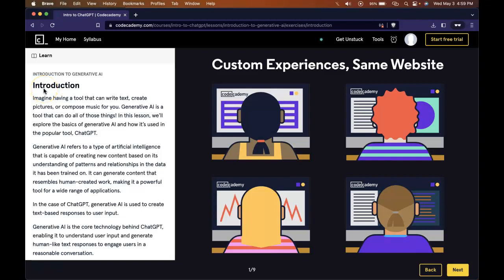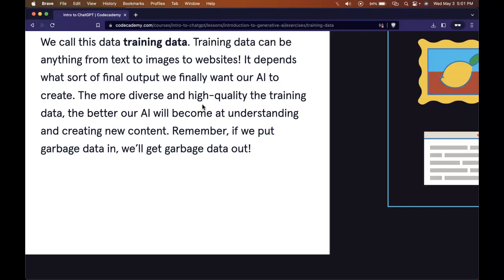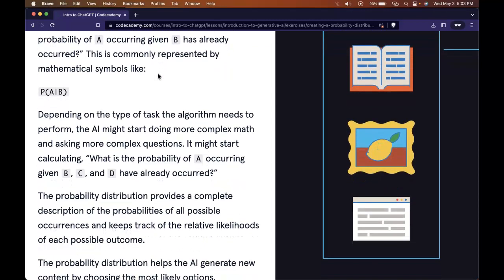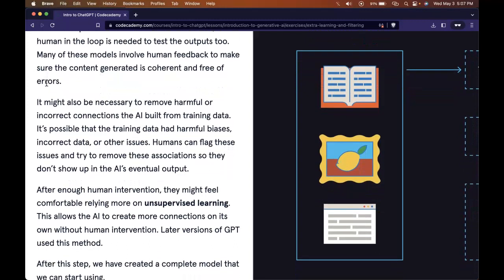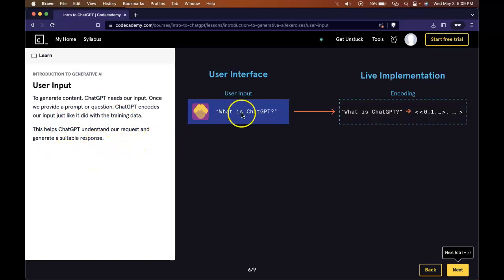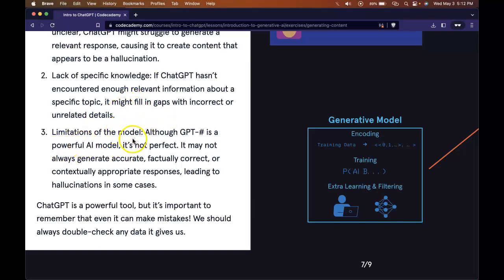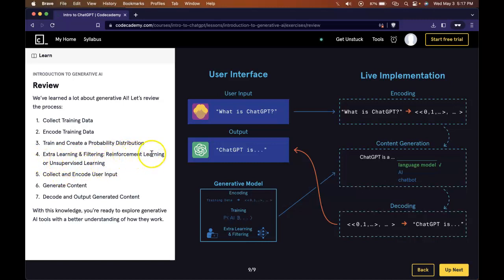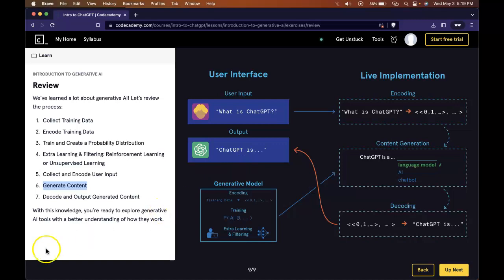Intro to Generative AI, Training Data, Encoding, Decoding, Probability Distribution, Input, ChatGPT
Thanks for watching, "Intro to Generative AI, Training Data, Encoding and Decoding, Probability Distribution, User Input", this is based on Codecademy's Intro to ChatGPT, we are in the Introduction to Generative AI section.  We learn about the following.  Introduction:

Generative AI is a powerful tool that allows machines to generate new content that resembles human-created work. It is a technology that is rapidly evolving, and in this lesson, we will explore the basics of generative AI and how it is used in ChatGPT, one of the most popular tools in the field. By the end of this video, you will have a better understanding of how generative AI works, how it can be used, and the key steps involved in the process.

Collect Training Data:

The first step in using generative AI is to collect training data. This can be done by gathering a large amount of data in a specific domain, such as text, images, or music. The training data is then used to teach the machine how to create new content that resembles the original data.

Encode Training Data:

Once the training data has been collected, it must be encoded into a format that the machine can understand. This is done using various encoding techniques, such as natural language processing, image recognition, or audio processing.

Train and Create a Probability Distribution:

Once the data has been encoded, the machine must be trained to understand the patterns and relationships in the data. This is done by creating a probability distribution, which is a mathematical model that represents the likelihood of different outcomes based on the training data.

Extra Learning & Filtering:

In some cases, additional learning and filtering may be required to improve the accuracy of the generative AI model. This can be done using techniques such as reinforcement learning or unsupervised learning.

Collect and Encode User Input:

To generate new content, the machine must first receive input from the user. This input is collected and encoded using the same techniques used to encode the training data.

Generate Content:

Once the user input has been encoded, the machine can generate new content based on the probability distribution created during the training phase. This content can be in the form of text, images, or music.

Decode and Output Generated Content:

Finally, the generated content is decoded and output to the user. In the case of ChatGPT, this is in the form of human-like text responses to engage users in a reasonable conversation.

Review:

To summarize, the process of using generative AI involves collecting and encoding training data, training the machine to understand patterns and relationships in the data, creating a probability distribution, and collecting and encoding user input. The machine then generates new content based on the probability distribution and outputs it to the user. With this knowledge, you are now equipped to explore generative AI tools with a better understanding of how they work.

In conclusion, generative AI is a powerful tool that has the potential to revolutionize many industries. By understanding the key steps involved in the process, you can start exploring the possibilities of this technology and how it can be used to create new content in various domains. Whether you are interested in text, images, or music, there are many applications for generative AI, and the possibilities are endless.